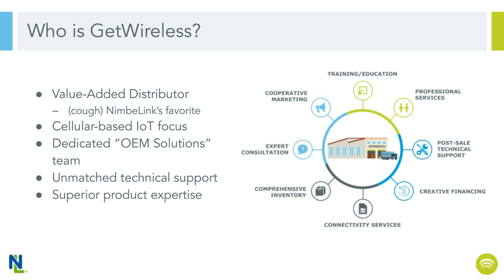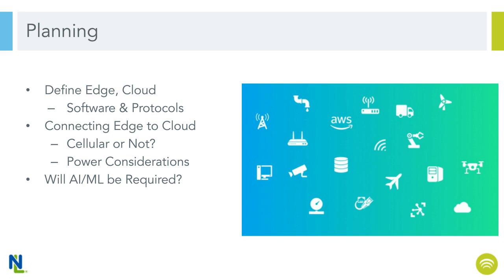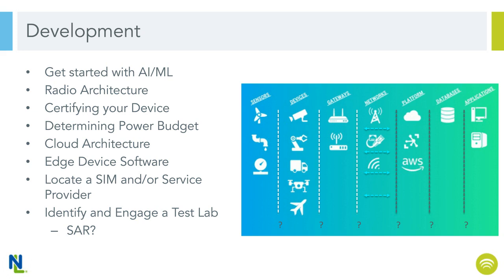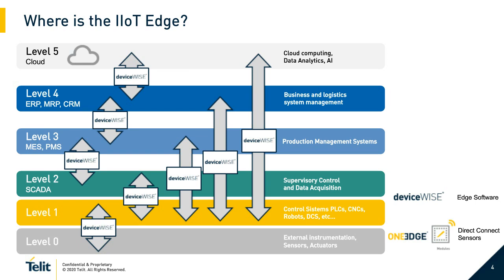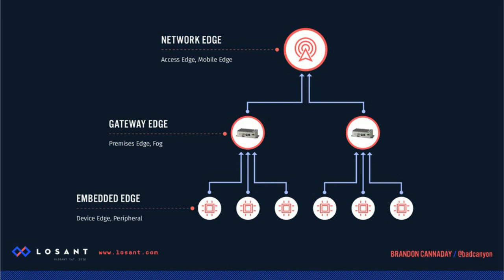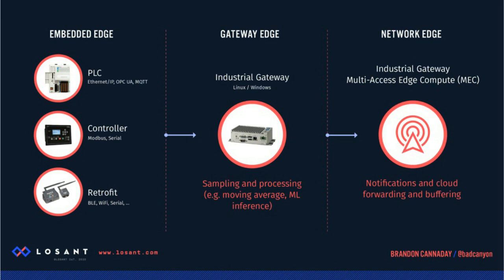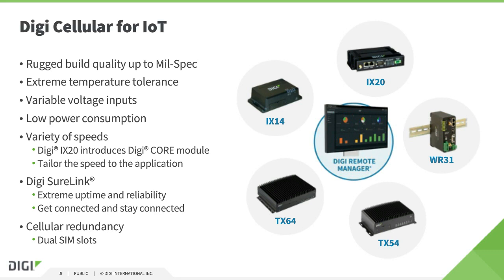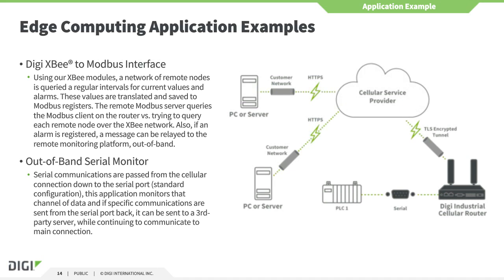The Rising Role of Edge Computing in the Industrial IoT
Learn about edge computing applications examples and more with experts in the field.